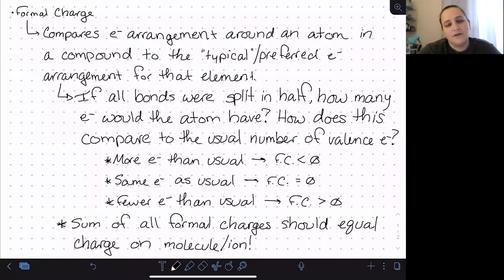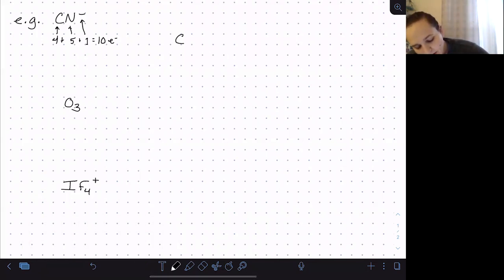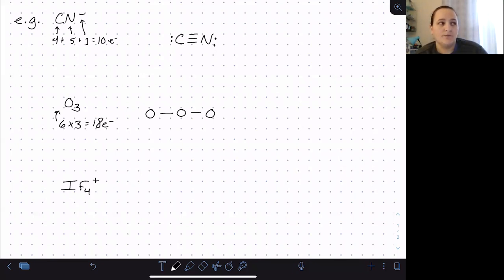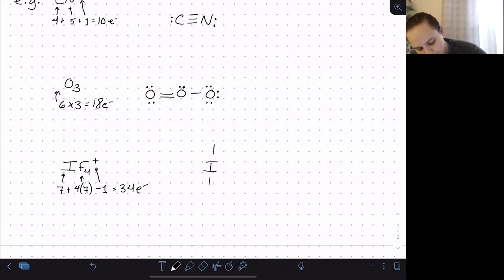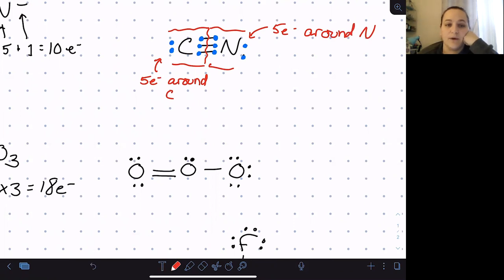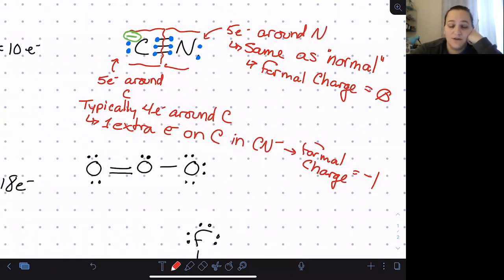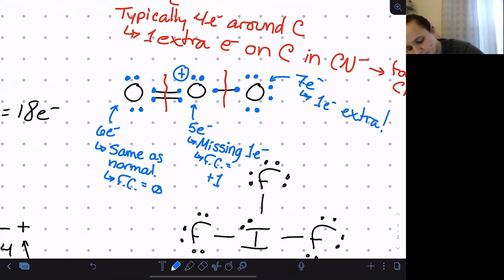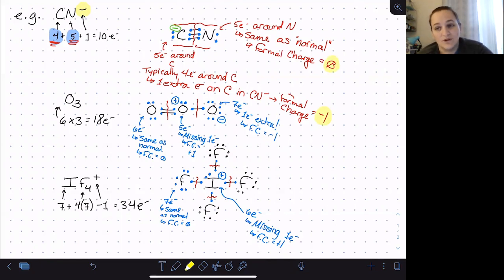Assigning Formal Charge